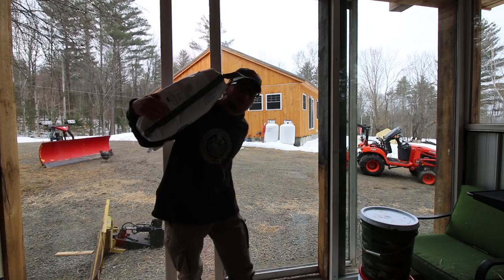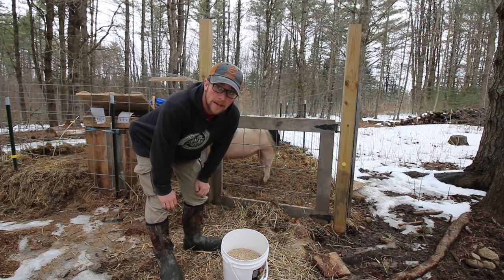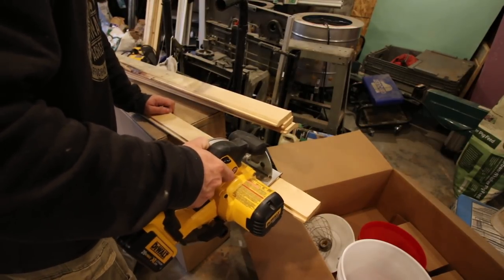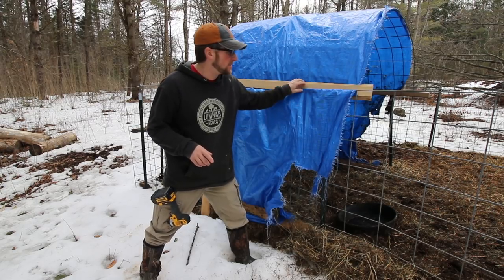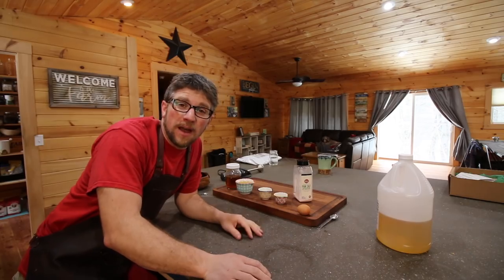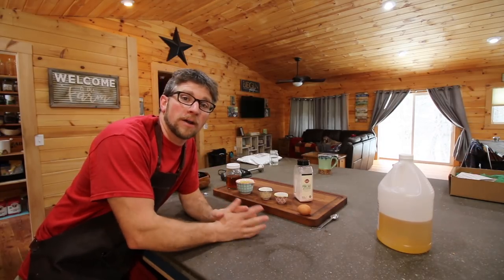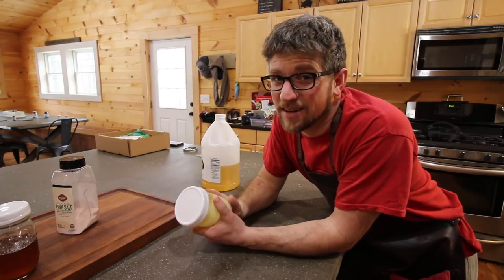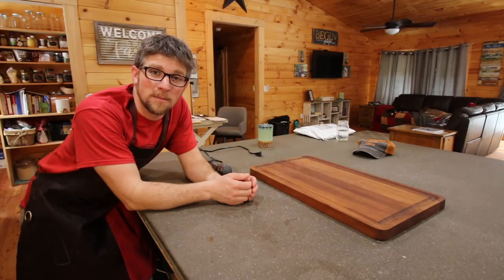Ton of Rain Coming I NEED to Repair the Pig's Shelter before it RAINS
We are supposed to get a bunch of rain in the next few days. I need to repair the pigs' Shelter before it starts raining!

Daily Uploads!